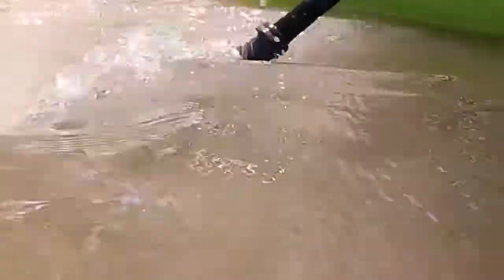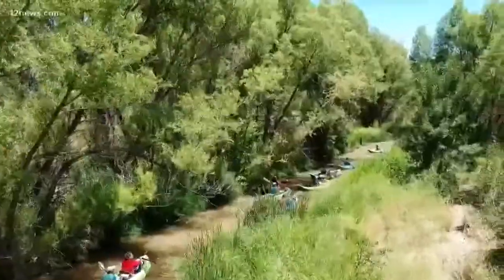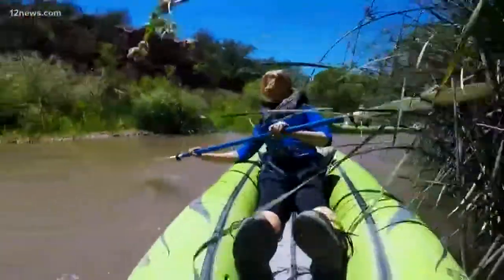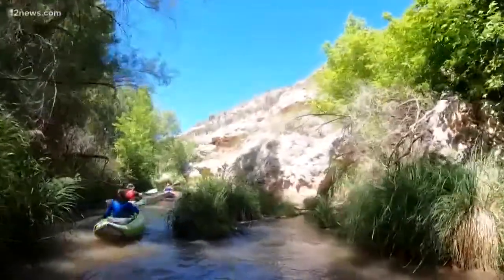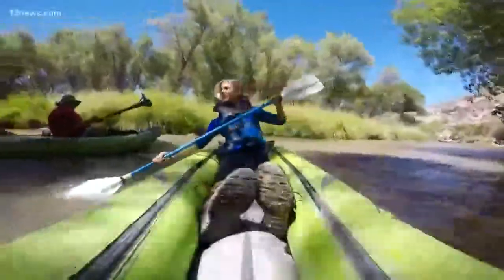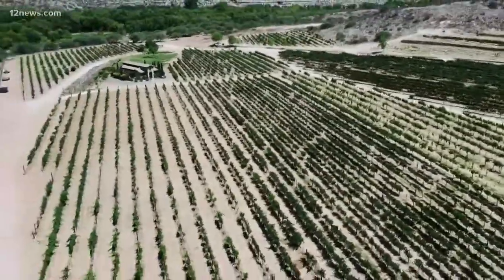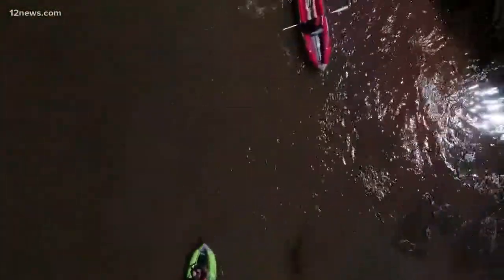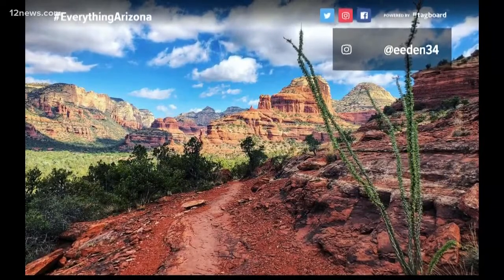Everywhere A to Z: Sedona and Verde Valley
Watch this adventure down the rapids of the Verde River for some incredible scenery.